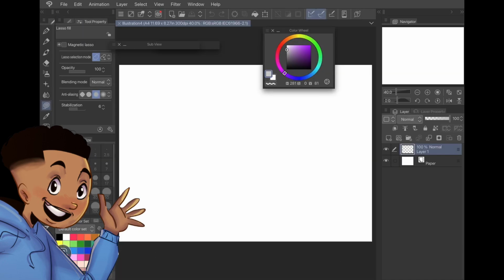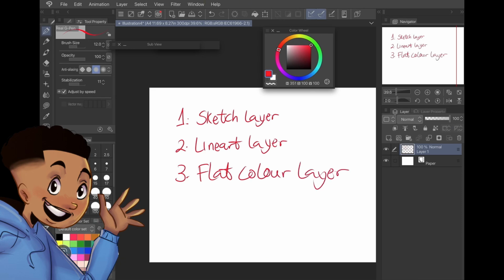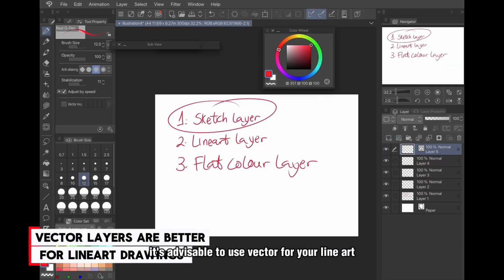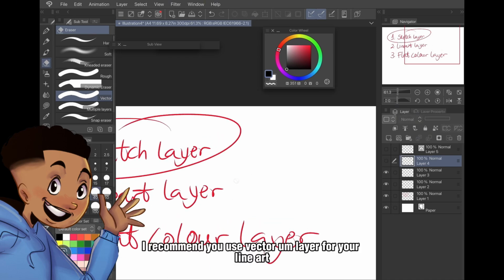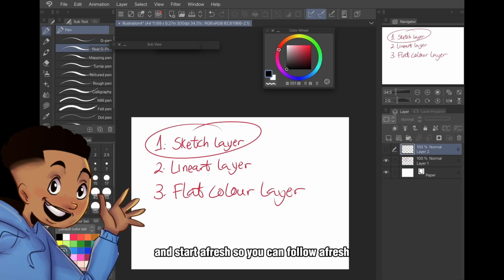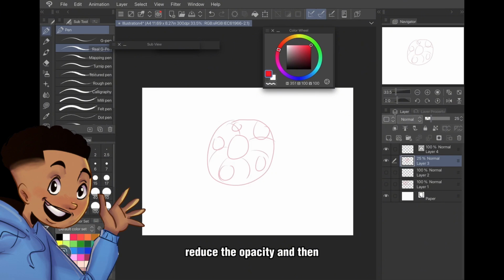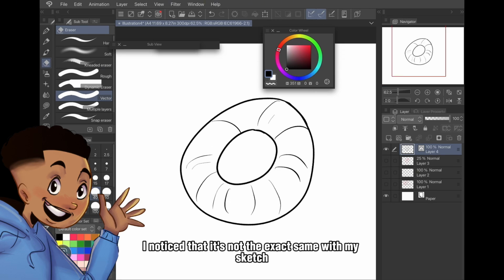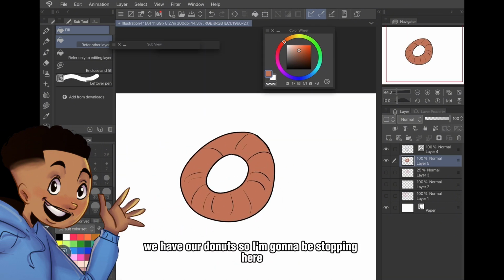How to use layers as a digital artist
In this video, I break down how to use layers in digital art, especially for beginners who feel confused when they hear things like layer modes, clipping masks, or multiple layers.

I explain:
 • What layers are
 • Why layers are important
 • How to organize your layers properly
 • Simple layer tips that will make your drawing process easier

If you’re just starting out with digital art or you’ve been drawing but never really understood layers, this video is for you.

🎨 Whether you use Procreate, Photoshop, or any other drawing app, the concept of layers stays the same.